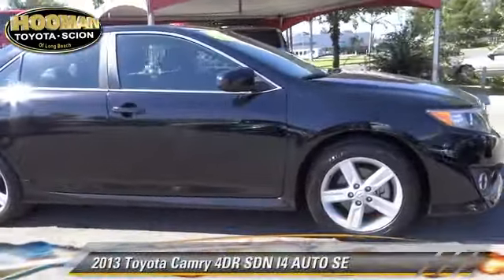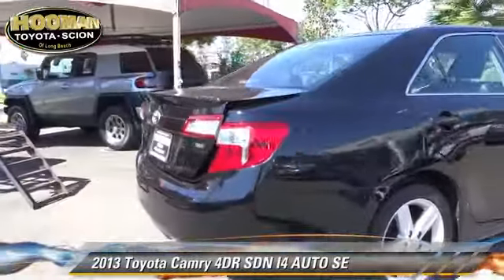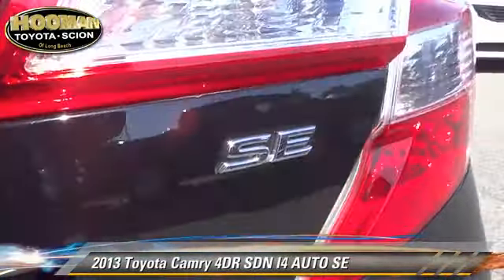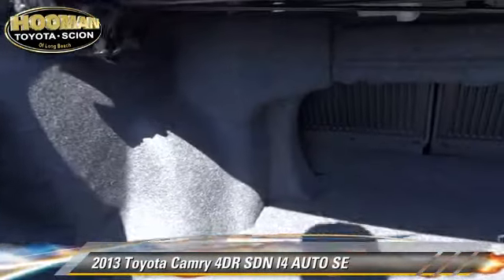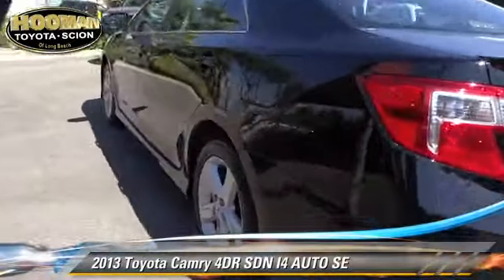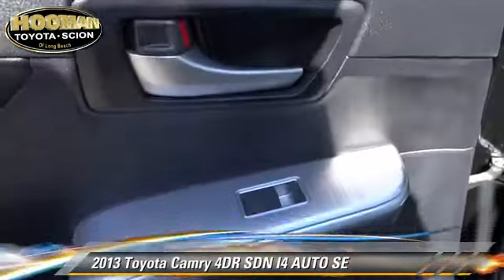2013 Toyota Camry LONG BEACH,HUNTINGTON BEACH,LAKEWOOD,WESTMINSTER,LOS ANGELES P2585R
2013 Toyota Camry

Hooman Toyota
4401Pacific Coast Highway

HOOMAN TOYOTA PROUDLY SERVING LONG BEACH, HUNTINGTON BEACH, LAKEWOOD, WESTMINSTER, LOS ANGELES, AND SURROUNDING SOUTHERN CALIFORNIA LOCATIONS. Are you READY for a Toyota?! What a price for a 13! Confused about which vehicle to buy? Well look no further than this fantastic-looking 2013 Toyota Camry. Toyota Certified Pre-Owned means you not only get the reassurance of a 12mo/12,000 mile Comprehensive warranty, but also up to a 7yr/100,000-Mile Powertrain Limited Warranty, a 160-point inspection/reconditioning, 1yr Roadside Assistance, trip-interruption services, rental car benefits, and a complete CARFAX vehicle history report. This Camry is the SE trim, featuring the Sport-Tuned Suspension and tighter, more responsive steering than the LE family sedan. Named an Excellent Value by IntelliChoice. Come See What the EXCITEMENT is All About at HOOMAN TOYOTA of LONG BEACH. THIS BLACK 2013 Toyota CAMRY IS EQUIPPED WITH A 2.5L DOHC VVT-i 16-valve I4 engine, AUTOMATIC TRANSMISSION, AND RECEIVES AN ESTIMATED 25 City/35 Hwy MPG.